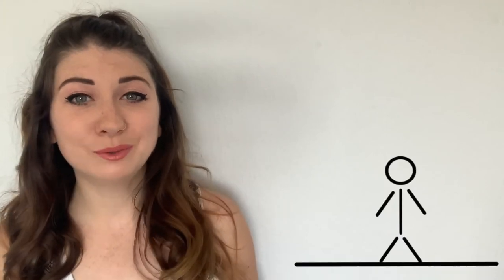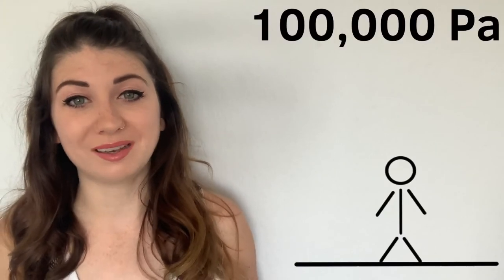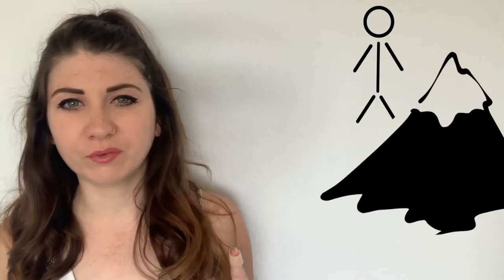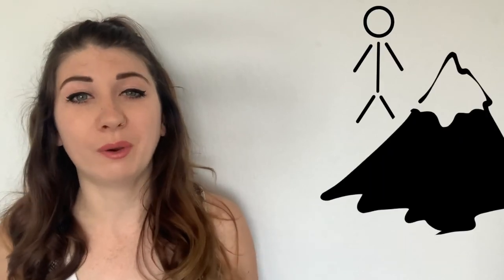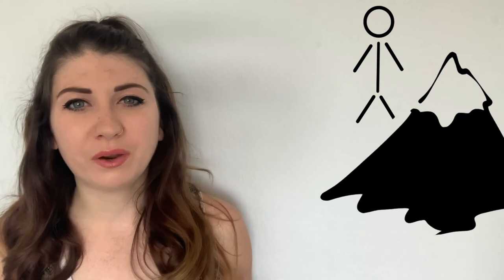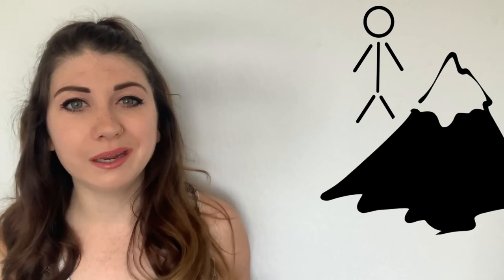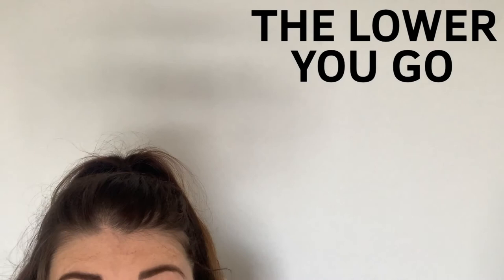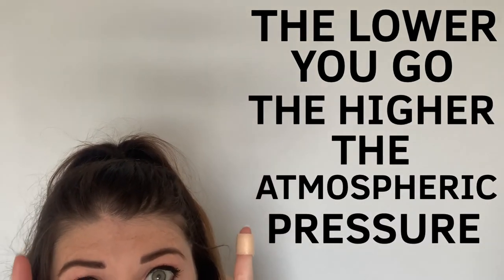Pressure - Science with Bexy - Key Stage 3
Welcome to Science with Bexy :) This episode explains Pressure! Aimed at Key Stage 3 - ages 13-14 (or anyone else who is interested). This episode is part of my Physics with Bexy playlist. Enjoy!